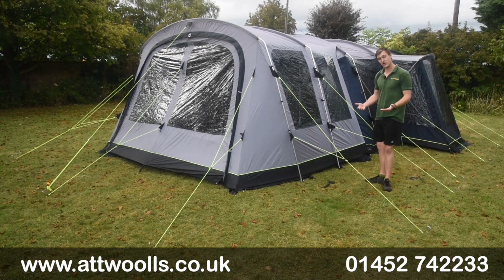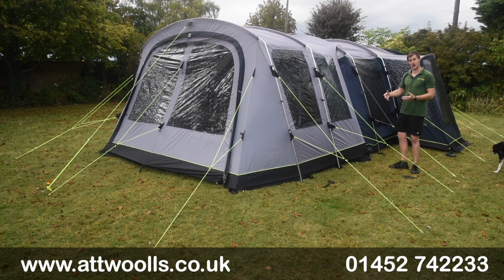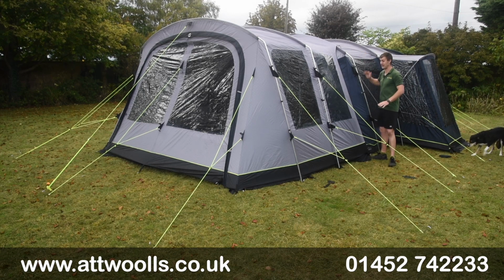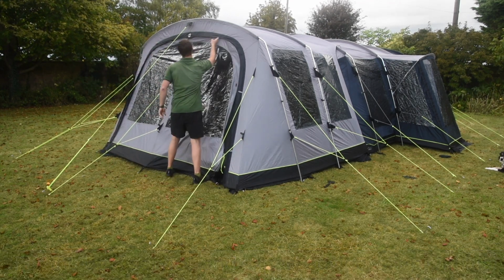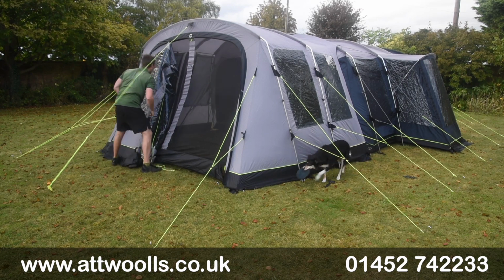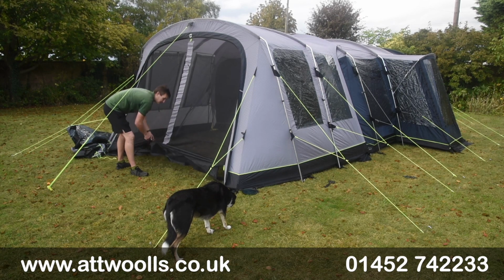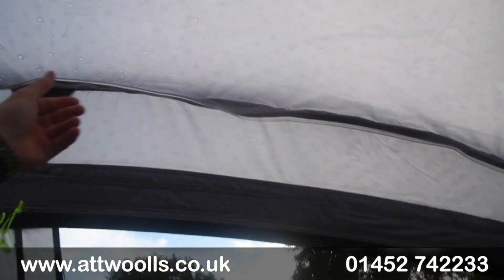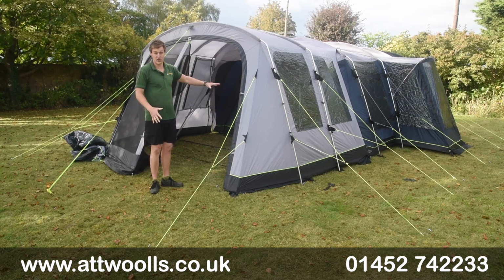Outwell Universal Awning Review 2023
In this is video Mike talks about the new Outwell Universal Awning which is designed to go on the front of any tent to extend the internal space. This awning is available in seven different sizes. Mike has also done a pitching video that shows you how easy the tent is to set up and you can follow the link below to see it.

Products in Video:
Outwell Universal Tent Awning